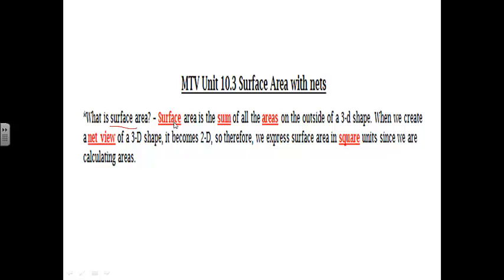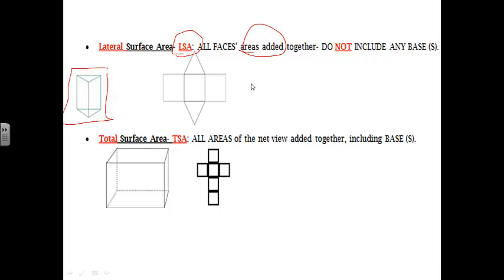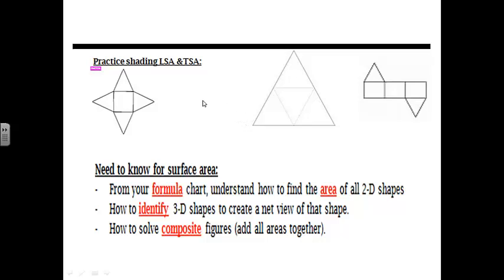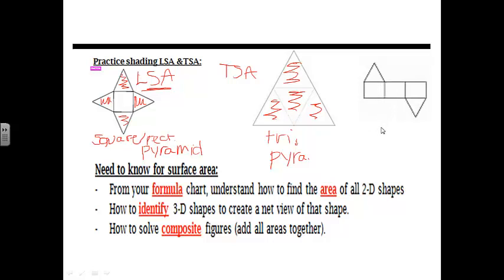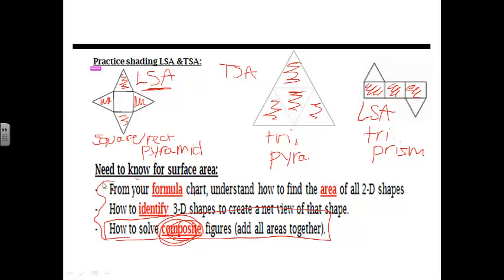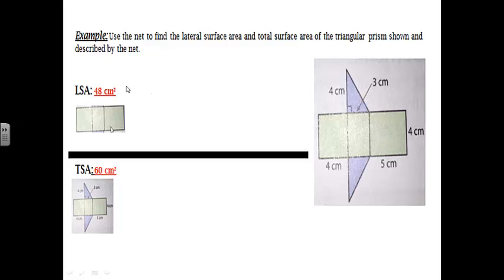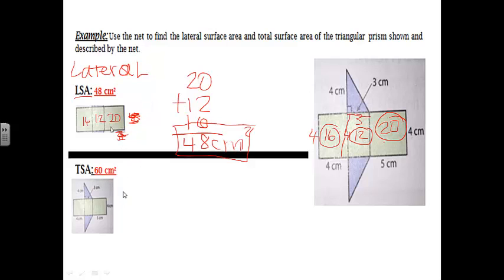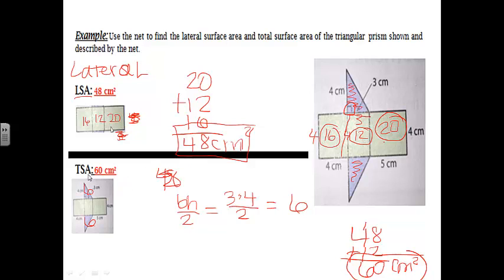Unit 10 3 Surface area with nets